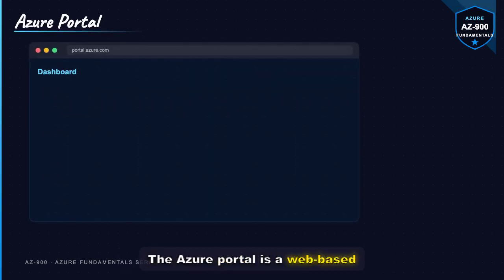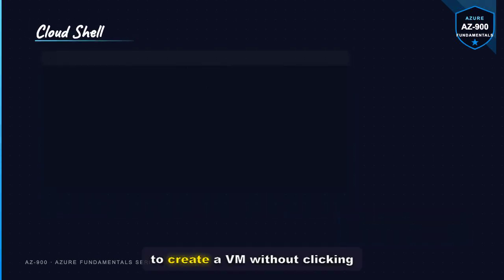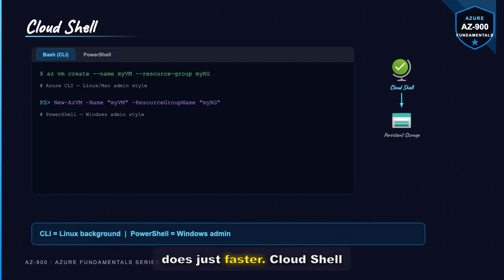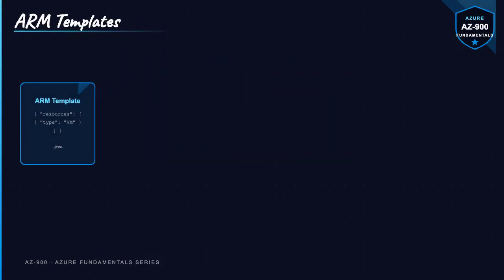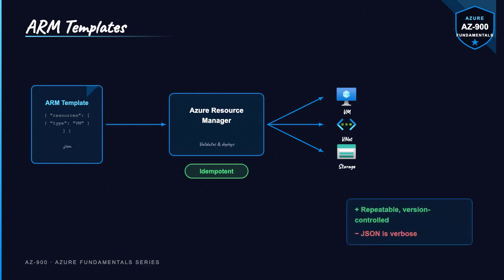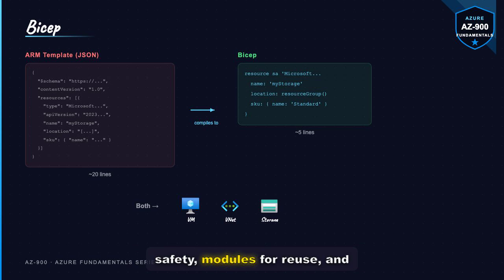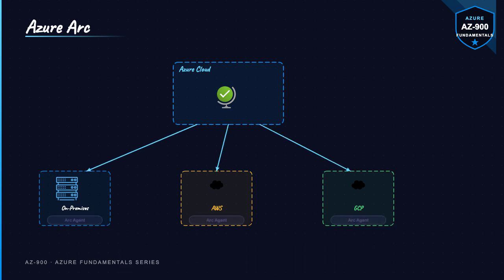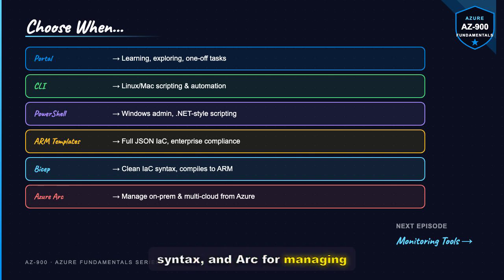Management & Deployment Tools Explained | AZ-900 Ep.12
AZ-900 Azure Fundamentals — Episode 12: Management & Deployment Tools

You've learned about Azure services — now how do you actually create and manage them? In this video, we cover the Azure Portal, Cloud Shell (CLI & PowerShell), Infrastructure as Code, ARM Templates, Bicep, and Azure Arc for multi-cloud management.

This is part of a free 14-episode series covering the full AZ-900 Azure Fundamentals certification syllabus.

Chapters:
00:00 Introduction
00:03 What you'll learn
00:12 By the end of this video
00:20 Azure Portal
00:44 Cloud Shell — CLI & PowerShell
01:08 The Scaling Problem → Infrastructure as Code
01:26 ARM Templates
01:46 Bicep
02:03 Azure Arc — Multi-Cloud Management
02:23 Summary